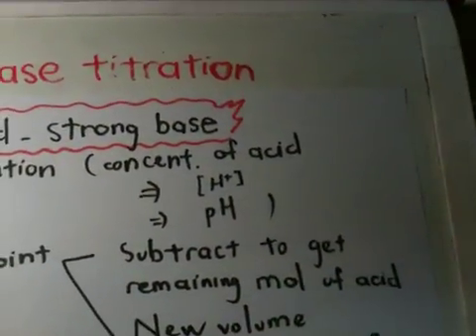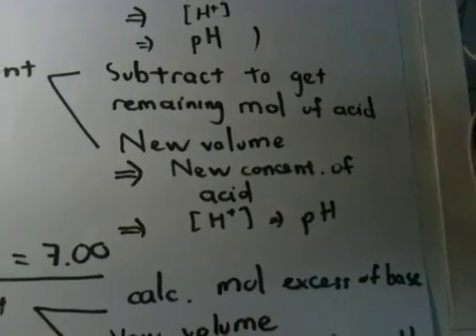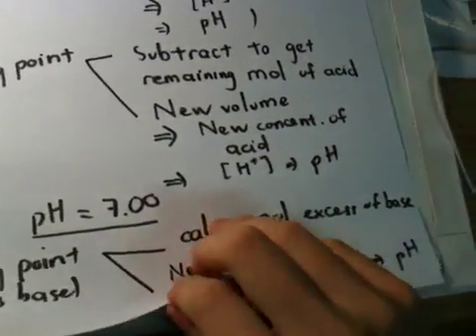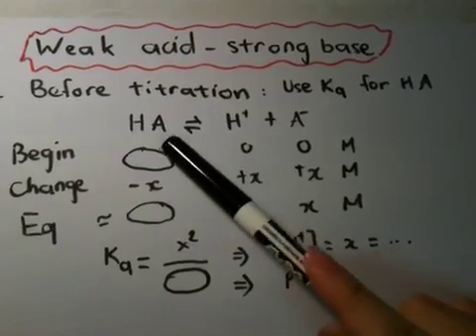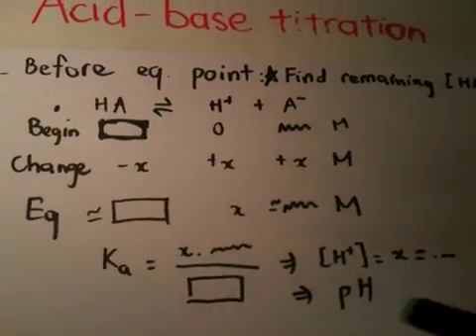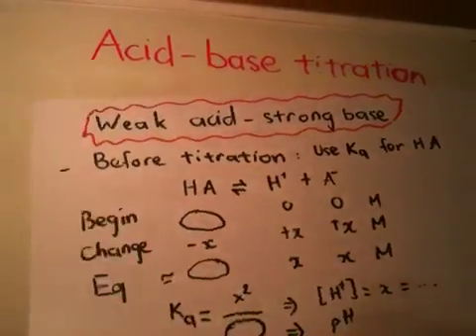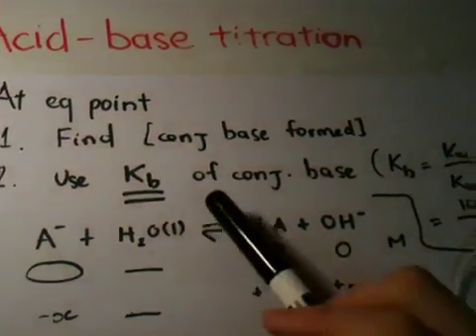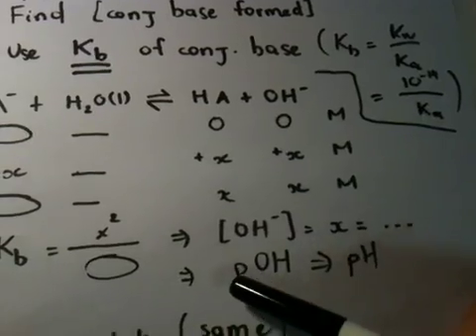Ap chem 3/3